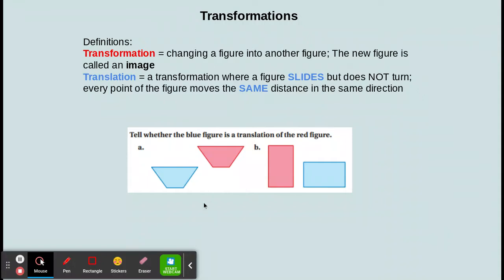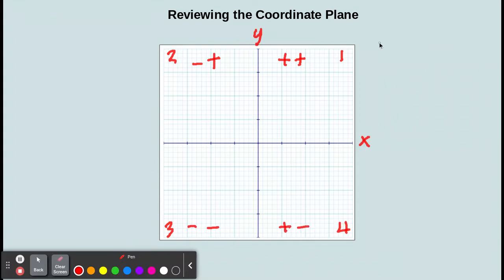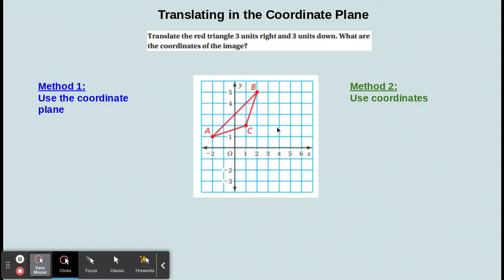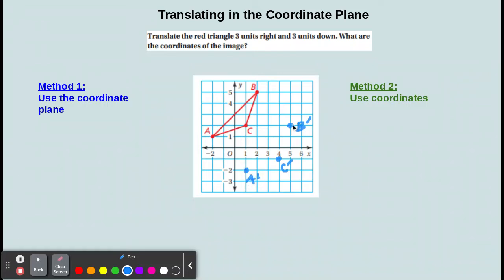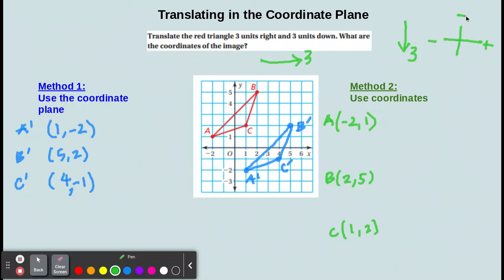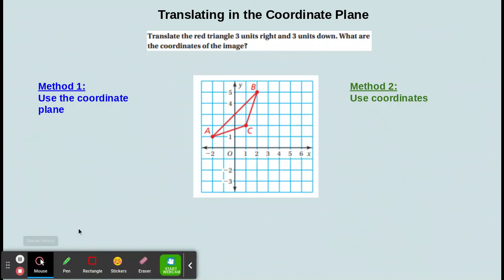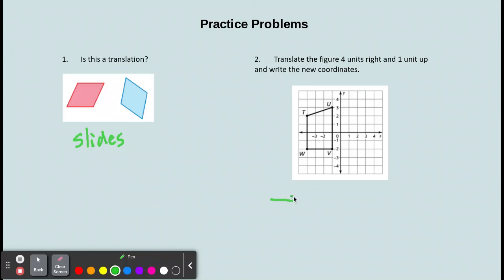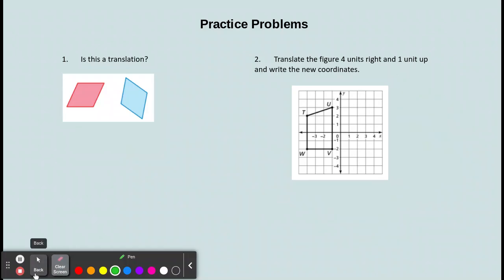Lesson 11.1 Video